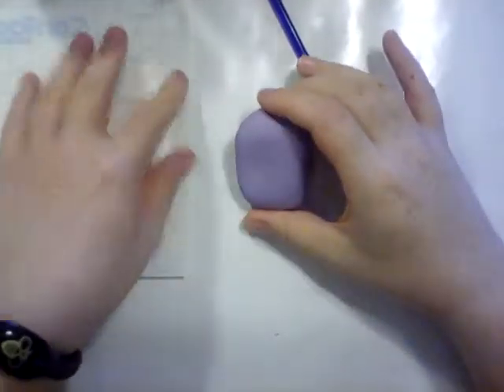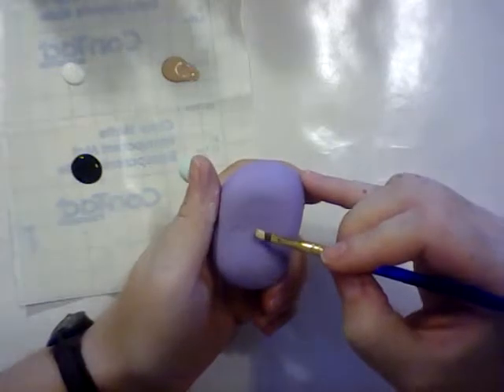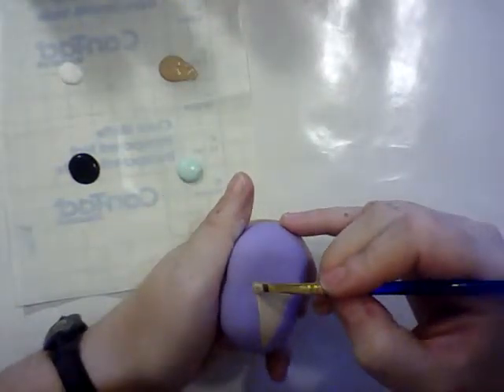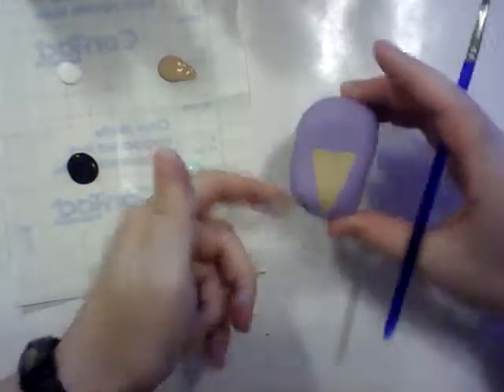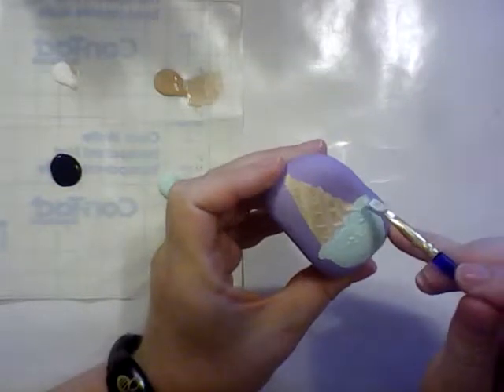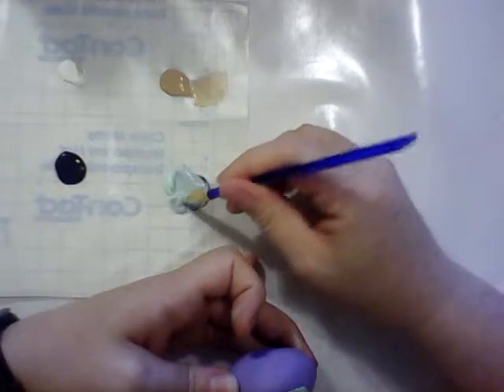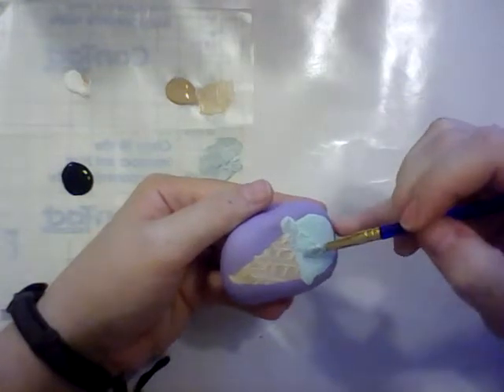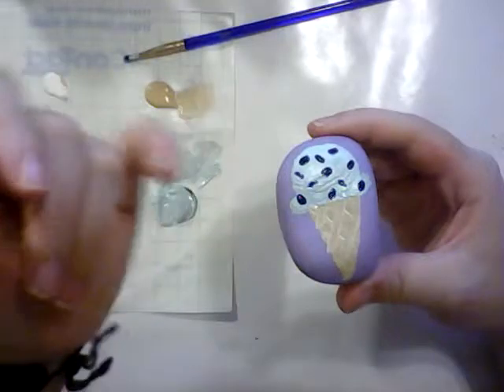How to Paint an Ice Cream Cone on a Stone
Take a look at these:
My you tube channel: